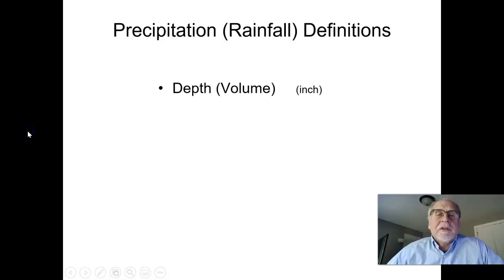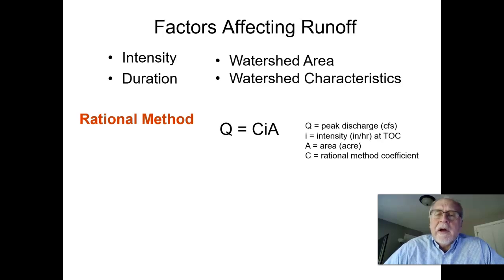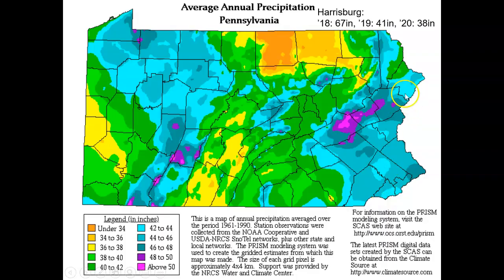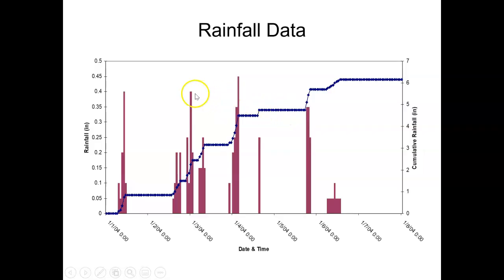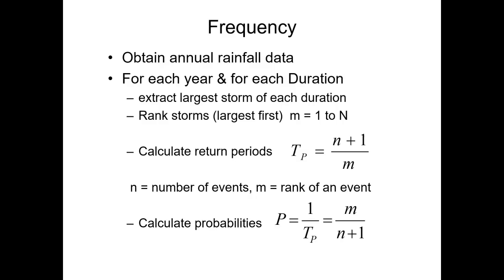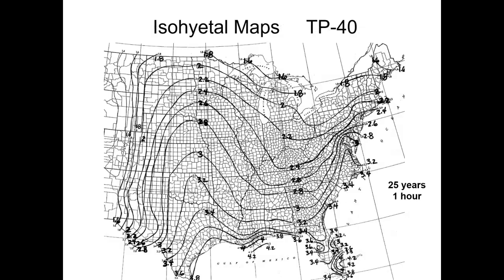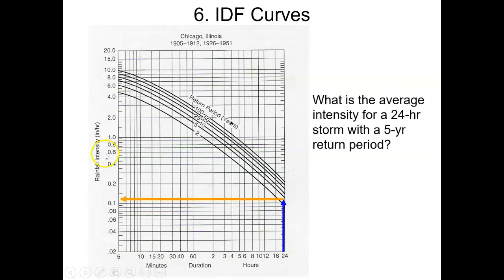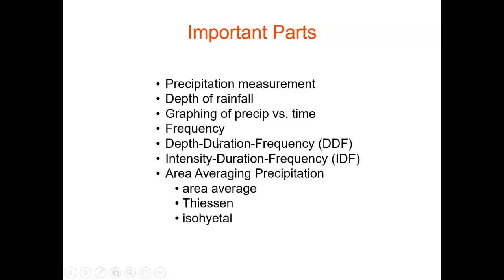Low Impact Development Class: Intensity, Duration, Frequency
IDF Curves